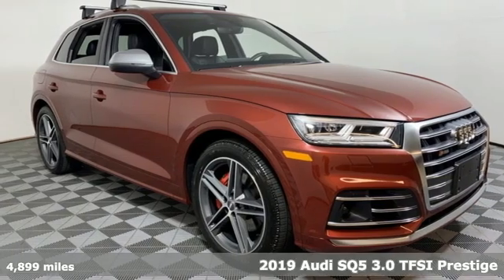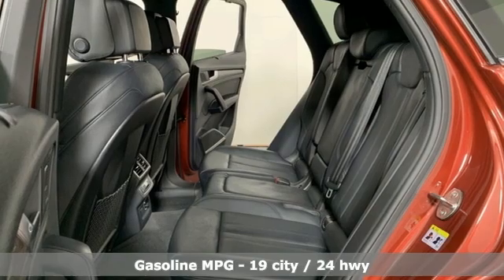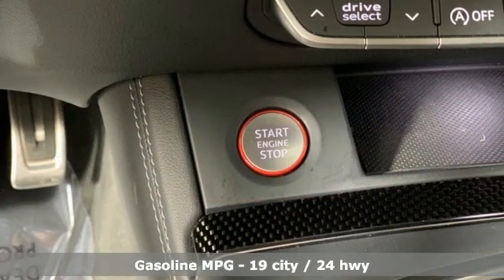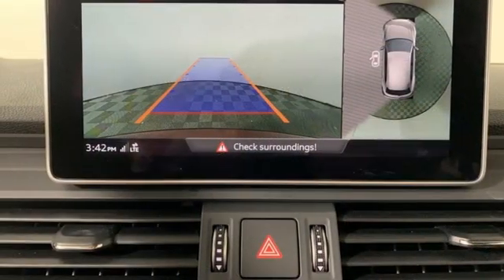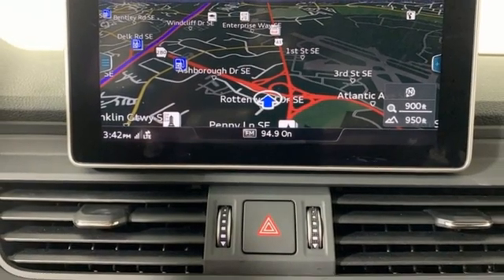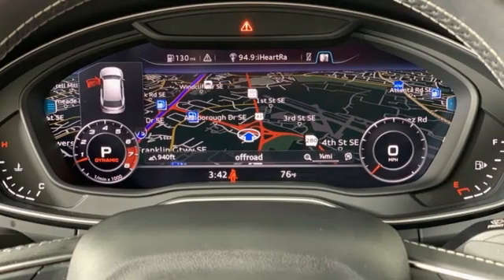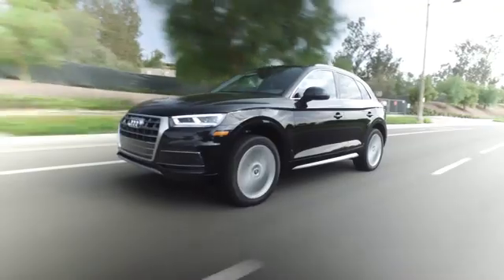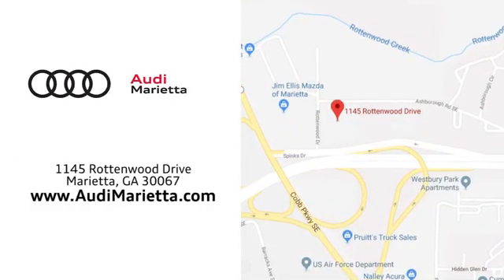Used 2019 Audi SQ5 Marietta Atlanta, GA U52037A - SOLD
Year: 2019
Make: Audi
Model: SQ5
Trim: 3.0T PRESTIGE
Engine: 3.0L TFSI
Transmission: 8-Speed Automatic with Tiptronic
Color: Red
Interior: Black
Mileage: 4899
Stock #: U52037A
VIN: WA1C4AFY4K2049028
SUPER LOW MILES! S SPORT PACKAGE! VENTILATED SEATS! Certified. 2019 Audi SQ5 3.0T PRESTIGE 3.0L TFSI Matador Red Metallic 4D Sport Utility *AUDI MMI NAVIGATION PLUS, *APPLE CAR PLAY/ ANDROID AUTO COMPATIBLE, *AUDI VIRTUAL COCKPIT, *BANG & OLUFSEN SOUND SYSTEM, *HEATED FRONT SEATS, *HEATED REAR SEATS, *HEATED STEERING WHEEL, *PANORAMIC SUNROOF, *PARKING SYSTEM PLUS, *POWER TAILGATE, *PRESTIGE PACKAGE, *REAR VIEW CAMERA, *S LINE PKG, *VENTILATED FRONT SEATS, *BLUETOOTH, *SPORT PACKAGE. Recent Arrival! CARFAX One-Owner.brbrAudi Certified pre-owned Details:brbr * Includes 24/7 Roadside Assistance emergency towing, collision, jump start, flat tire change, emergency fuel service, lock-out service, extrication service, Audi assist, CARFAX Vehicle History Report and SiriusXM satellite radio complimentary 90 day subscription. If Audi New Vehicle Limited Warranty (NVLW) coverage remains at time of CPO purchase, CPO Limited Warranty Coverage commences upon expiration of NVLW and continues until 5 years from vehicle's original in-service date with no mileage limitation. If NVLW coverage has expired at time of CPO purchase, CPO Limited Warranty coverage commences at time of purchase and continues for 12 months with no mileage limitation. Limited warranty is transferable between private parties.br * 300+ Point Inspectionbr * Warranty Deductible: $0br * Limited Warranty: 12 Month/Unlimited Mile beginning after new car warranty expires or from certified purchase datebrbrquattrobrbr2019 Audi Dealerrater Dealer of the Year. Additional incentives and offers may apply. Family owned and operated for over 40 years.

Address:
1715 Cobb Parkway South